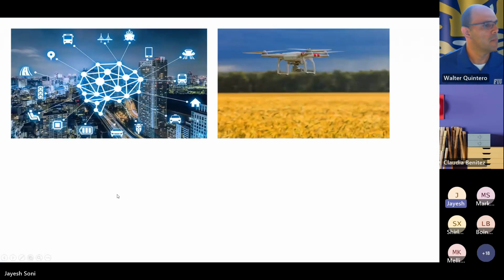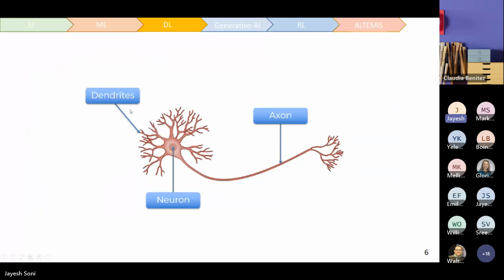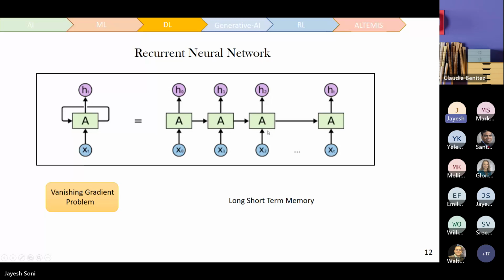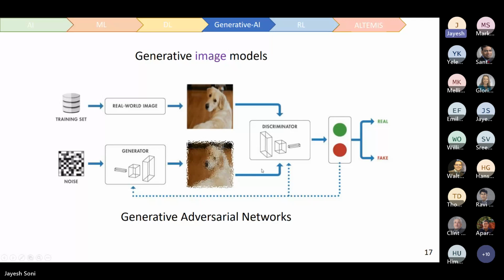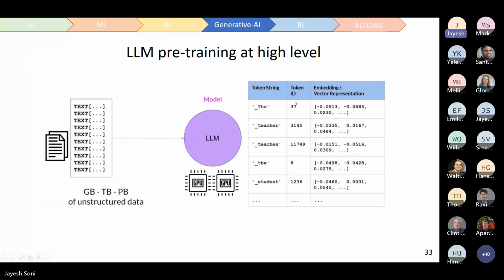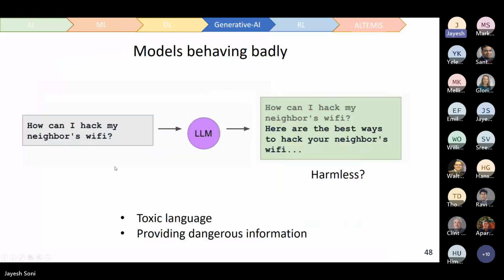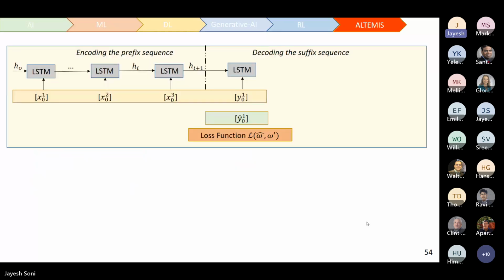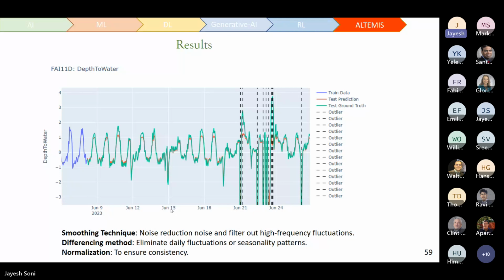Tech Talk - AI/ML Research support for Advance Long Term Environmental Monitoring Systems (ALTEMIS)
On July 18, 2023, FIU featured a Tech Talk from Jayesh Soni a Postdoctoral Associate at the Florida International University's Applied Research Center on AI/ML research support for Advance Long-Term Environmental Monitoring Systems (ALTEMIS). This talk covers the basics of Artificial Intelligence, Machine Learning, Deep Learning and Generative AI. For more information about this and/or other Tech Talks